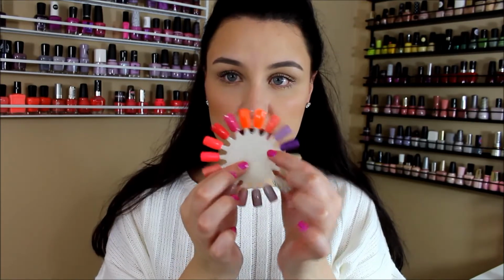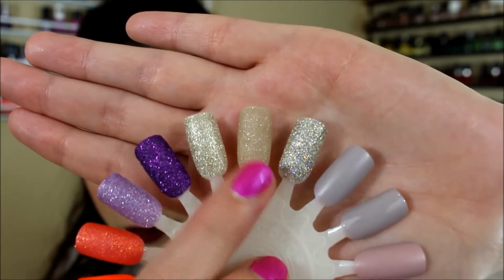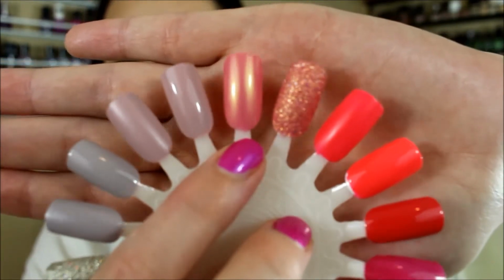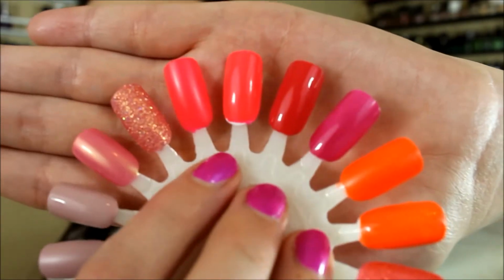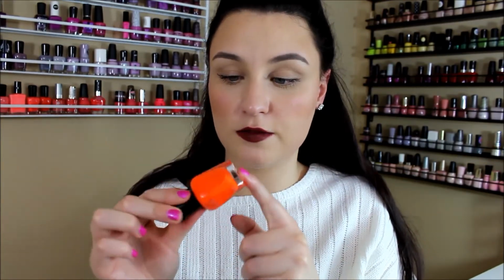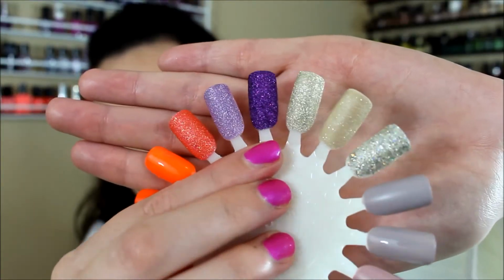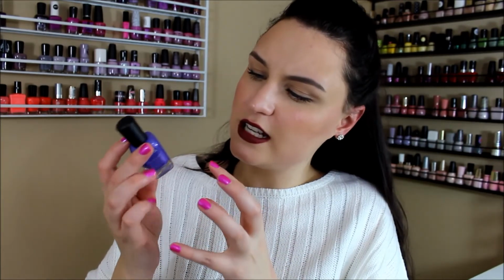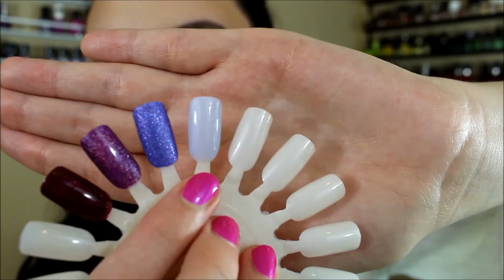My TOP Zoya Recommendations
Hey guys! So here are my top picks for Zoya nail polishes. I thought this video might be helpful in case Zoya does another Black Friday sale (FINGERS CROSSED!) If not, we can just hang out for a while and talk about nail polish! :) I chose 18 polishes to share with you, 4 of which are honorable mentions. I hope you find this video helpful and be sure to let me know any colors you'd recommend for me and also, any of the colors you'll be picking up! - HAVE A GREAT WEEKEND/THANKSGIVING and I'll see ya soon ♥

~More ways to stay in touch~
Snap - stephiraye

Polishes Mentioned
Godiva
Tomoko
Cosmo
Brittany
Leah
Happi
Zooey
Ali
Dixie
Morgan
Paz
Destiny
Stevie
Carter
Alice
Miley
Aurora
Blaze